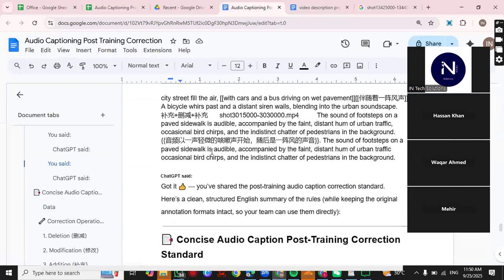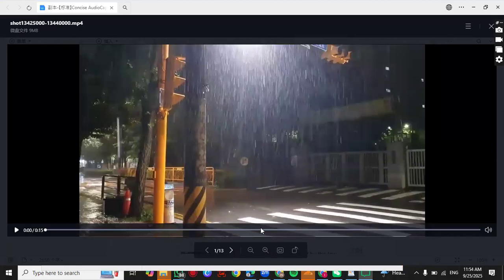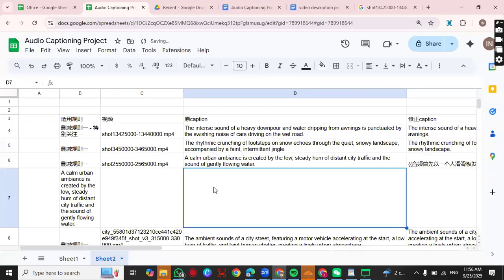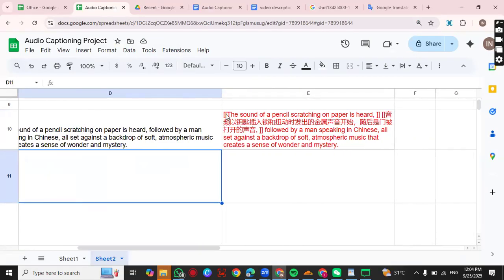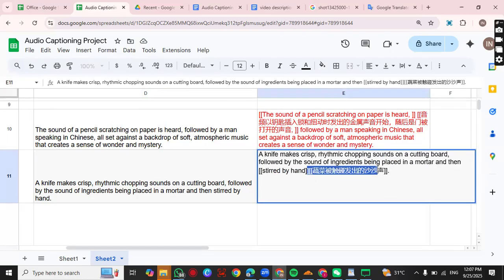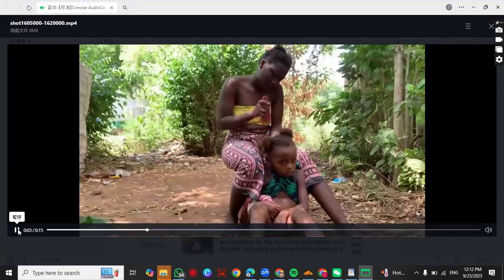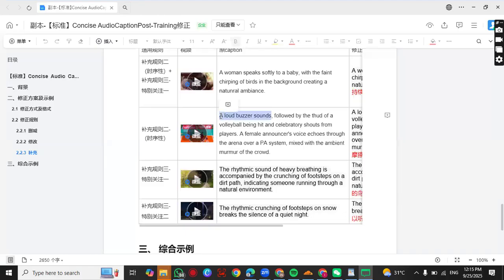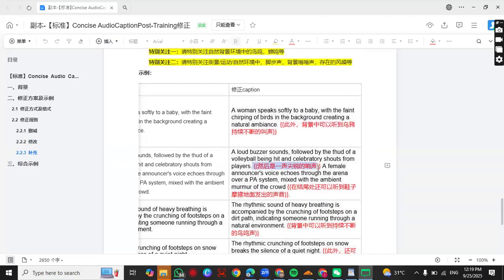Audio Caption Post Training